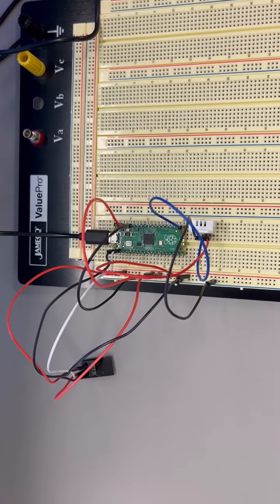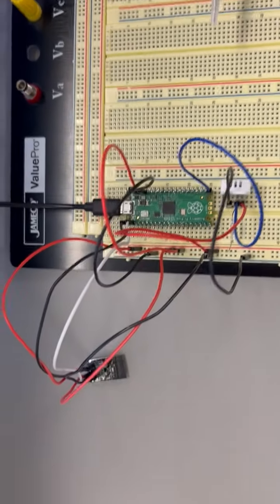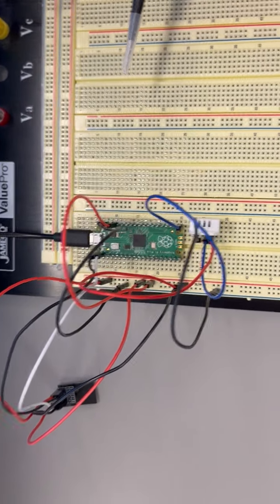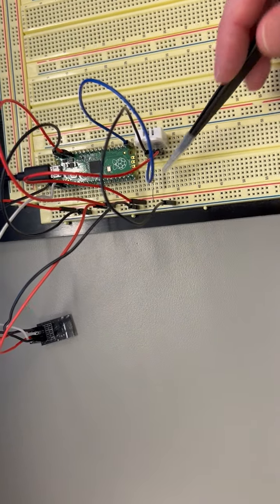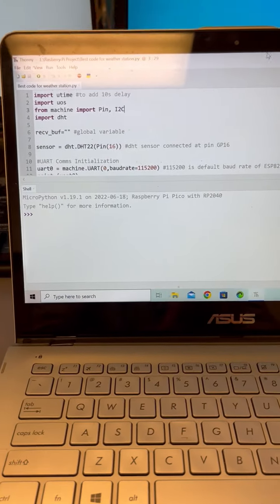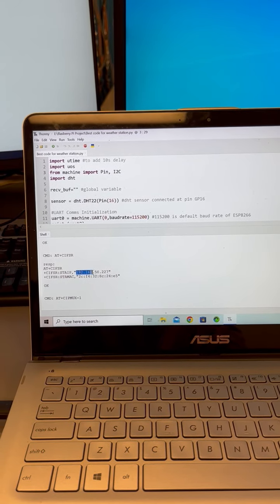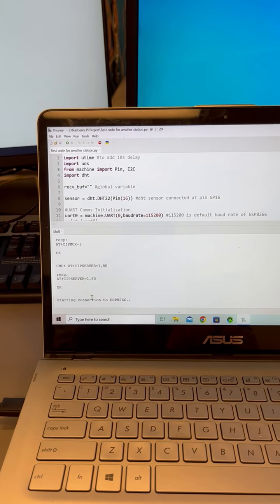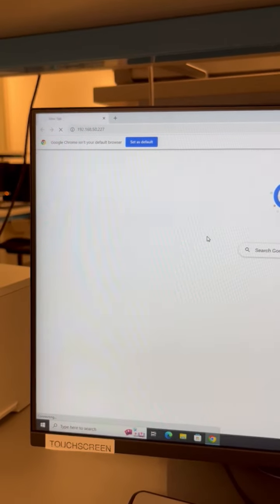Anthony Panucci - Weather Station - Raspberry Pi Pico Project